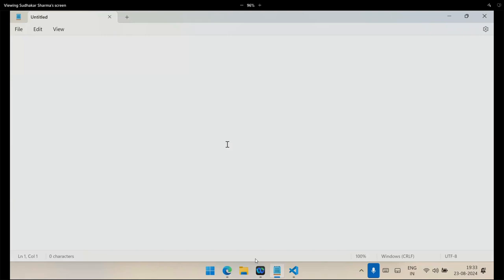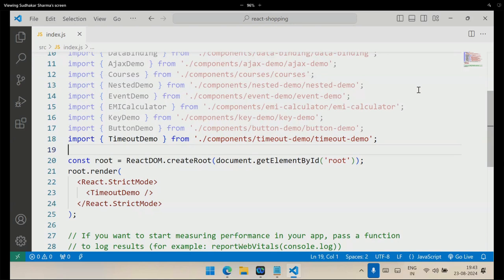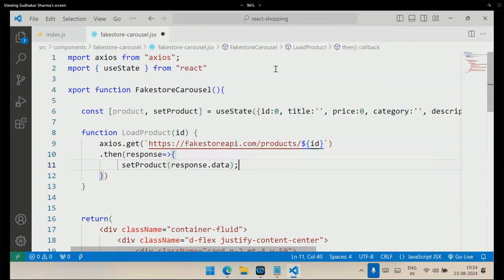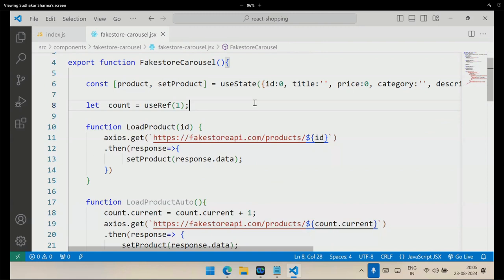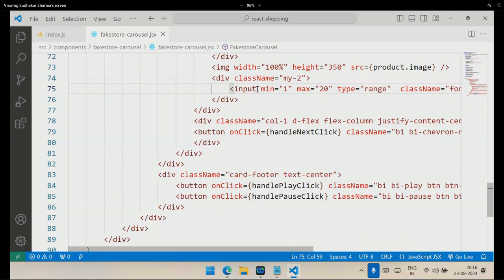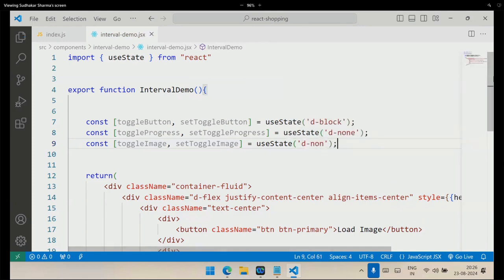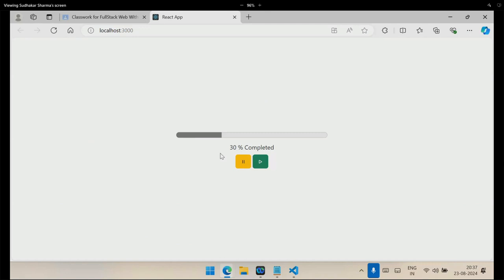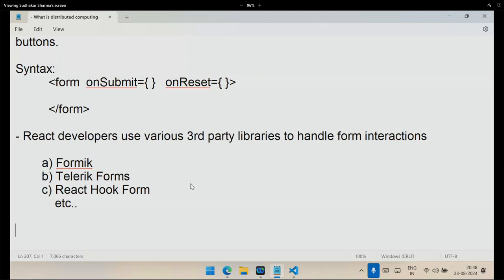React Distributed Computing, APIs, and Dynamic Event Handling with Fakestore API Integration Day 21